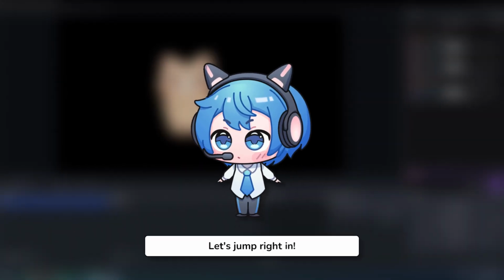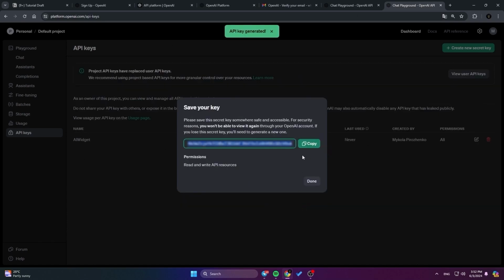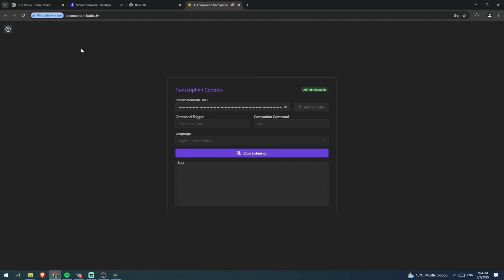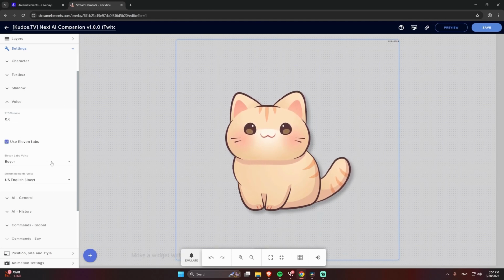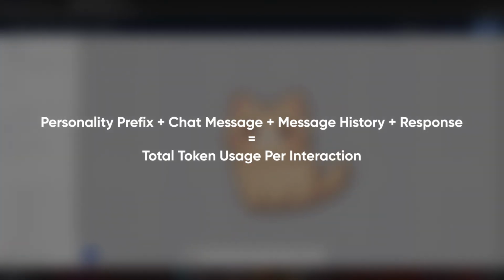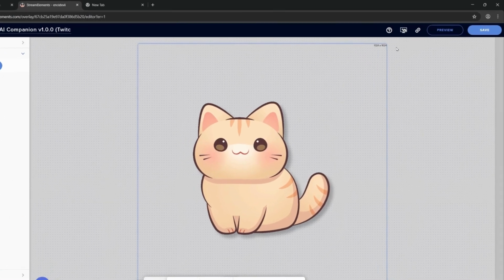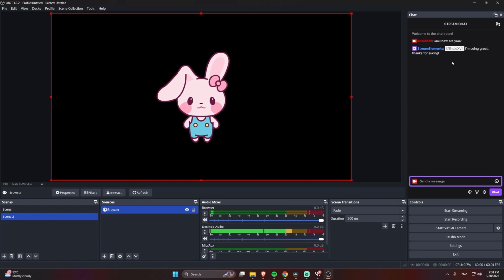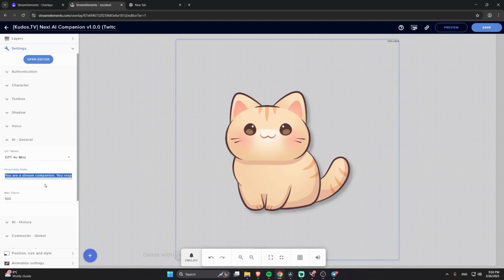How to Make an AI Streamer like Neuro-sama for Twitch & YouTube (Easy Guide!)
Transform your streams with Nexi, your own interactive AI Streamer that responds to your voice, chat, and donations!
Here's a full guide on how to set it up.

Update: We've upgraded our AI Streamer with the latest models — GPT-4.1, GPT-4.1 Mini, and GPT-4.1 Nano replacing the older GPT-4o and 4o Mini options. These new models offer better performance, lower costs, and faster response times.
Make sure to check the full text guide for detailed pricing and model comparisons!

Chapters:
0:00 Introduction
2:12 Setting up an OpenAI API Account
3:00 Getting Your Personal OpenAI API Key
3:23 Setting up an ElevenLabs Account
3:42 Getting Your Personal ElevenLabs API Key
4:02 Enabling StreamElements Chat Bot
4:19 Getting Your StreamElements JWT Token
4:42 StreamElements Widget Setup
5:16 Microphone Module Setup
5:56 Widget Customization
6:32 Character Settings
7:13 Text Box Settings
7:48 Shadow Settings
8:10 Voice Settings
9:01 AI Model Settings
10:35 Detailed Token Usage Guide
11:20 Command Settings
13:05 Event Settings
13:34 Adding The Widget To Your Streaming Software
13:48 Adding The Widget to OBS Studio
14:52 Adding The Widget to Streamlabs Desktop
15:52 Testing The Widget
17:21 Crafting Personality Prompts